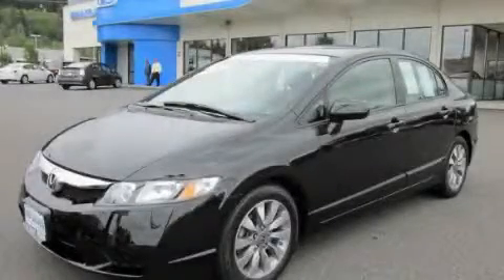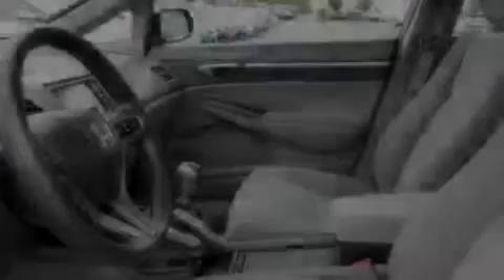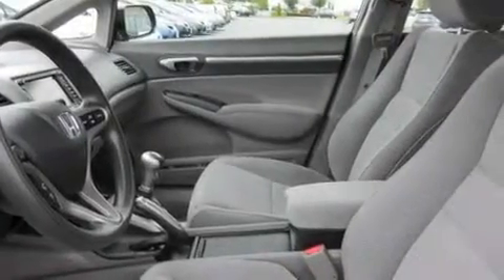2009 Honda Civic Burlington WA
Year: 2009
 Make: Honda
 Model: Civic
 Engine: 1.8L I4 MPI SOHC
 Trans.: 5 Spd Manual
 Exterior: Black
 Miles: 37,431
 Interior: Gray

 1615 S. Goldenrod Road

 2009 Honda Civic Burlington WA